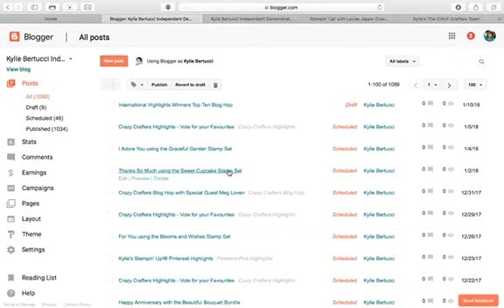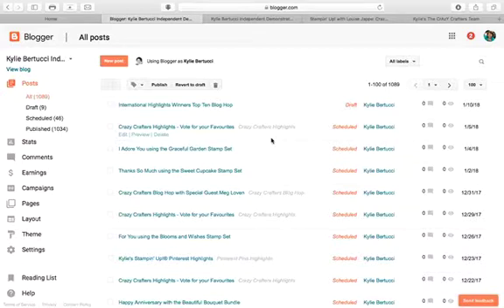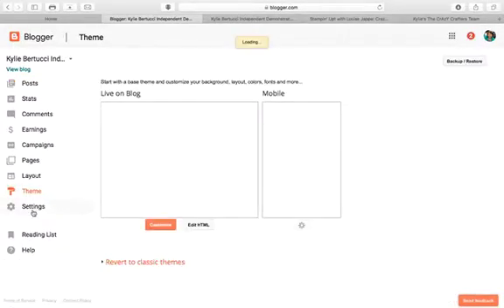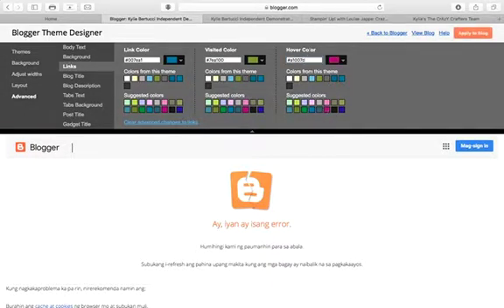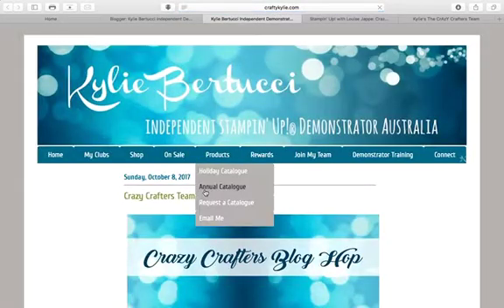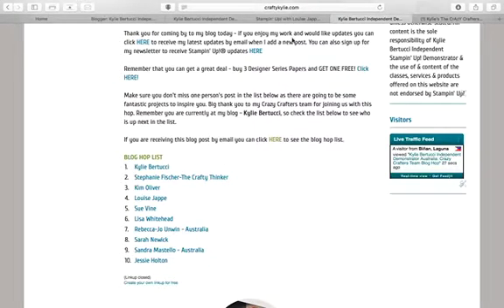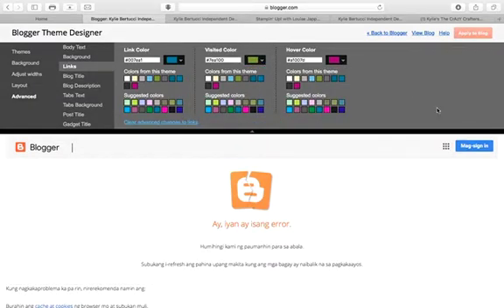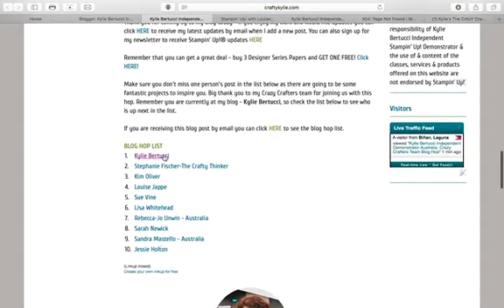How to change the link colour on Blogger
The latest up to date information on how to change the colour of your links on blogger. Hope that you find it useful!